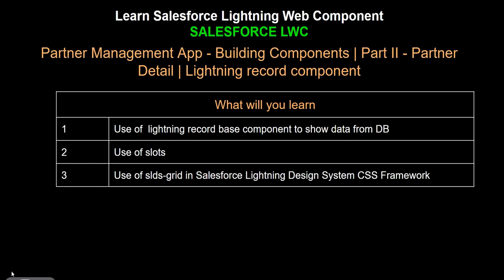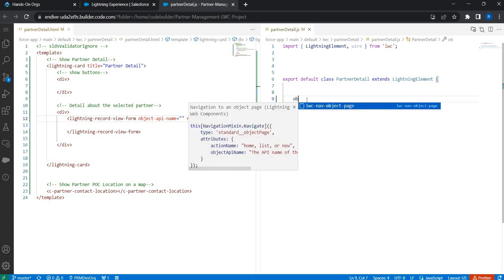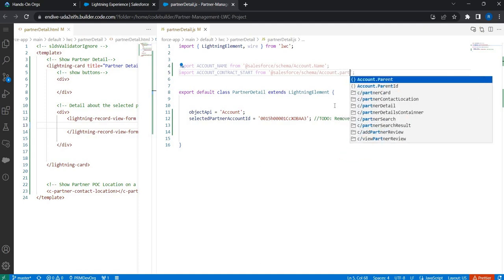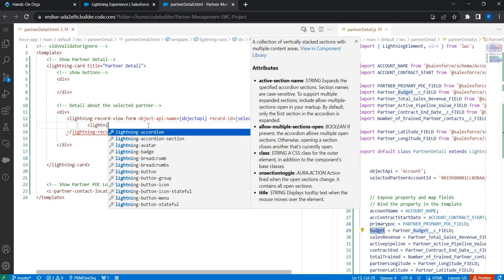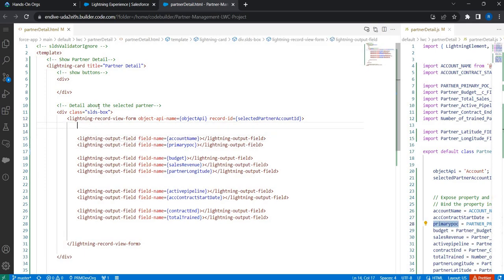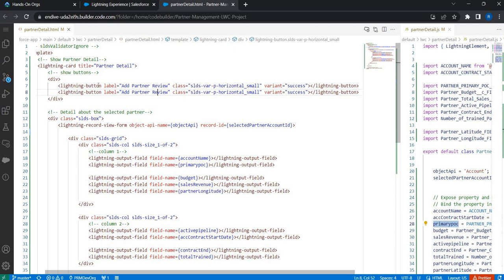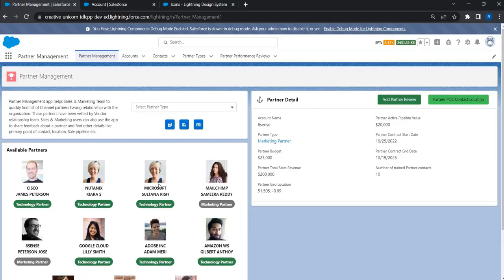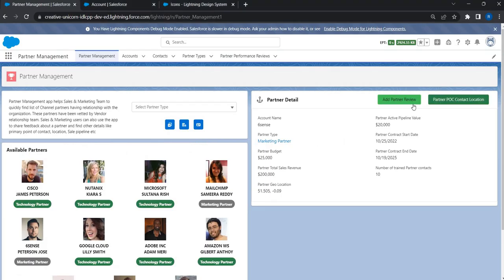13.Salesforce LWC | Project |Building Components| Part II Partner Detail Lightning record component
Salesforce Cafe Playlist Code for reference @salesforcecafe101

13. Salesforce Lightning Web Component (LWC)  | Live Project | Partner Management App | Building Components | Part II - Partner Detail - Lightning record component

- Use of  lightning record base component to show data from DB
- Use of slots
- Use of slds-grid in Salesforce Lightning Design System CSS Framework